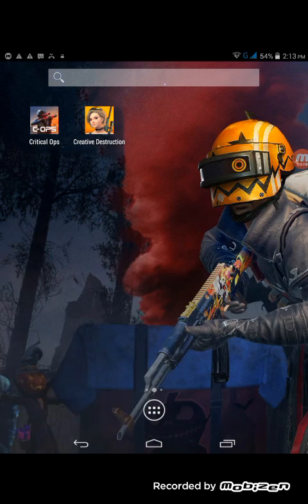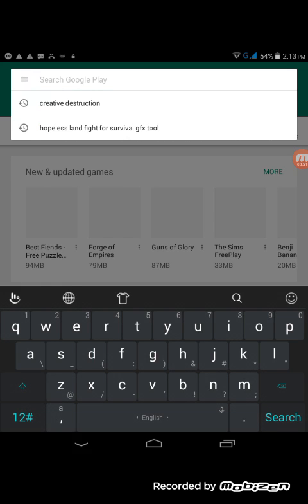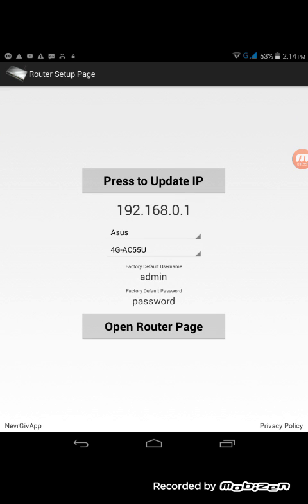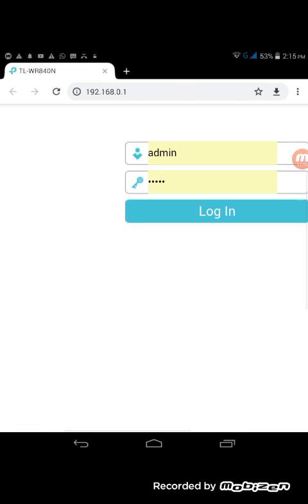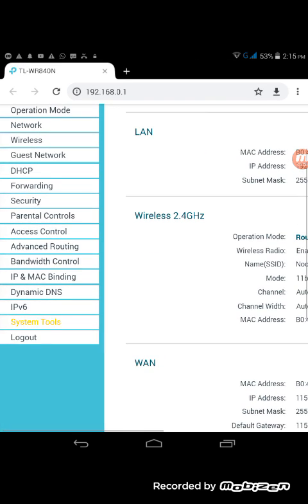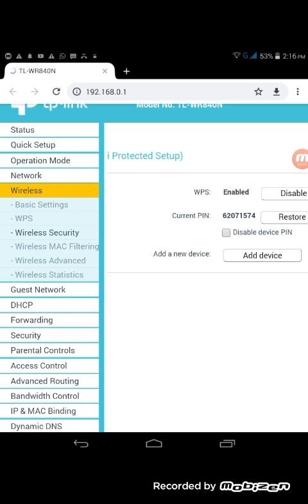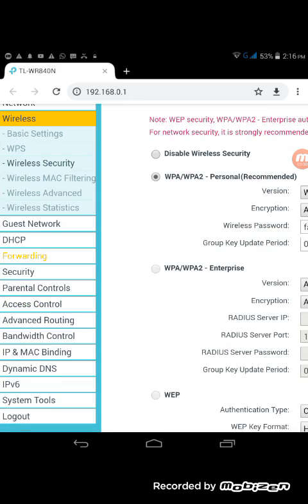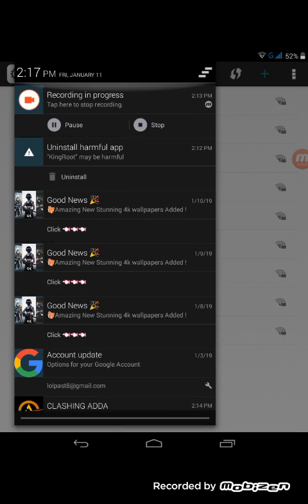How to hack your wifi 100 0/0proof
Plz dont forget to subscrib my channel
Plz help me to reach and thanks
And R.I.P DANISH ZAHEAIN